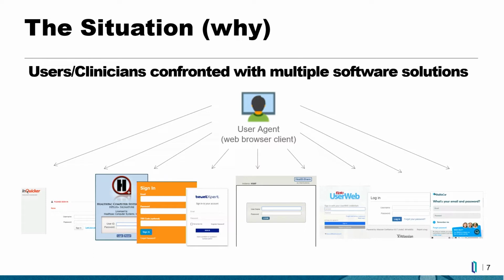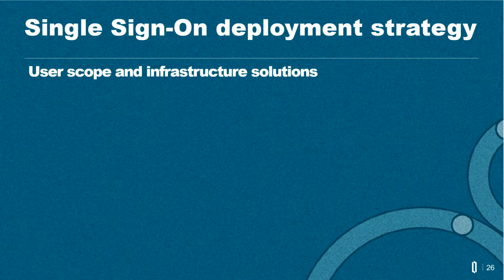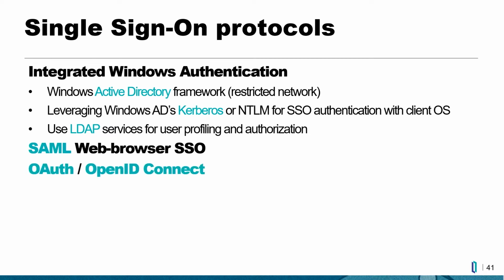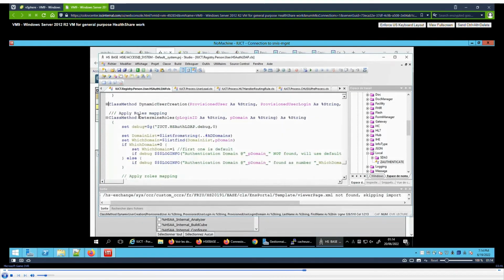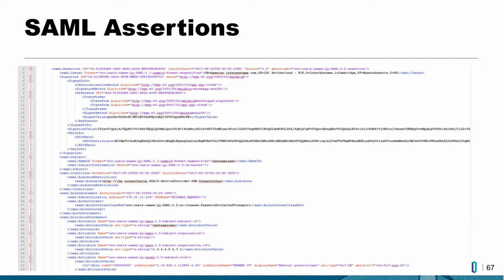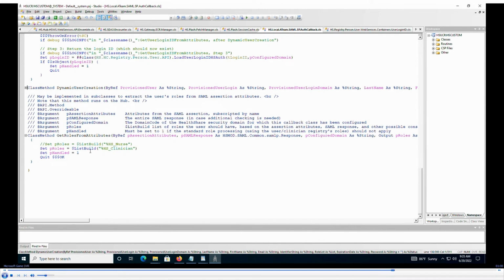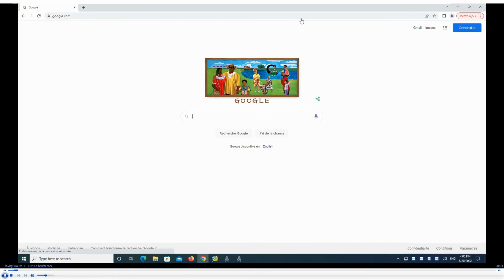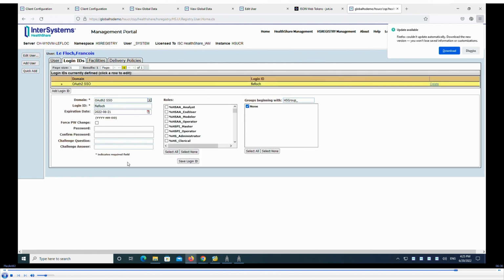Achieving Single Sign-On: External Providers, HealthShare Unified Care Record, Clinical Viewer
This session will focus on web browser single sign-on (SSO) from third-party applications to HealthShare Unified Care Record and the Clinical Viewer.
Third-party applications could include a hospital electronic medical record, a professional user portal, or ubiquitous industry identity services solutions, such as Microsoft Azure AD, WSO2, Okta, or Apple.
We'll review our customers' most commonly used methods for browser single sign-on access to HealthShare, with examples covering SAML, OAuth/OpenID Connect, and Integrated Windows Authentication (which leverages Kerberos and LDAP for users logged in to a Windows AD domain).

🗣 Francois Le Floch, Senior Solutions Engineer, InterSystems

💬 Questions?